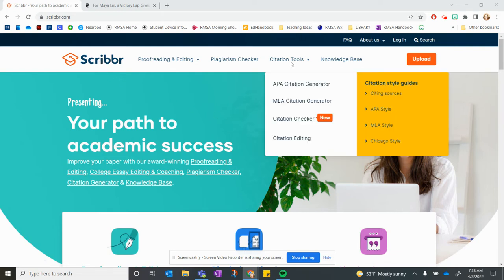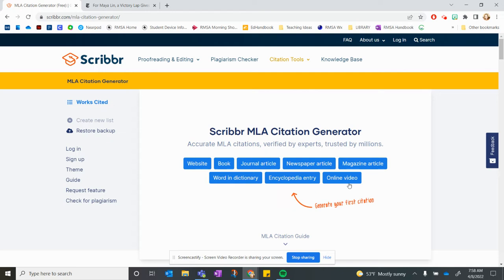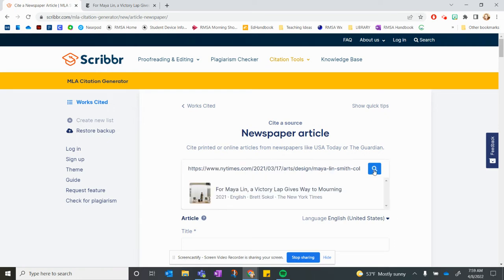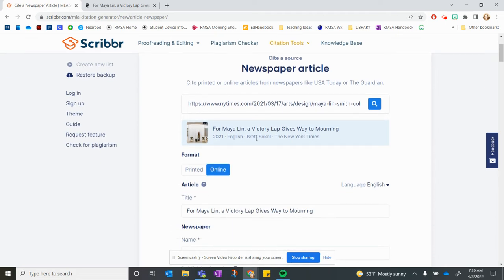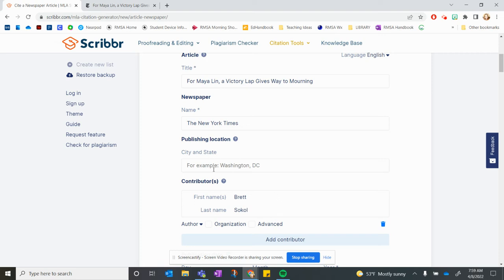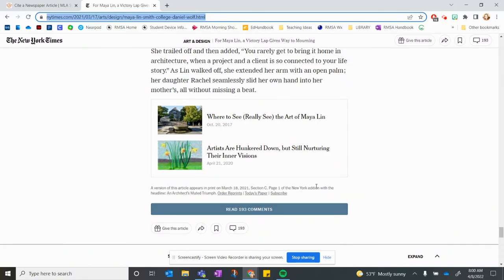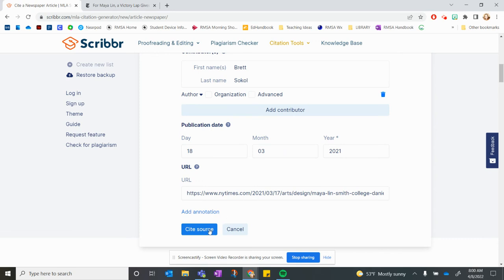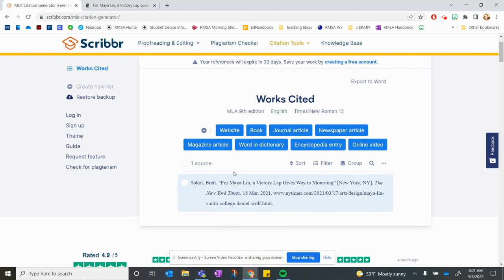Creating Citations Using Scribbr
How to create source citations using Scribbr.